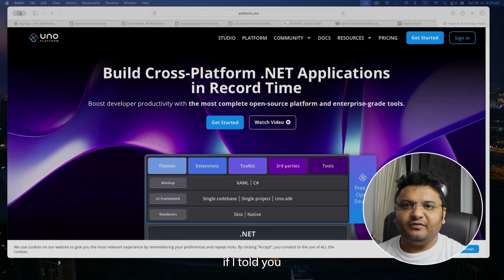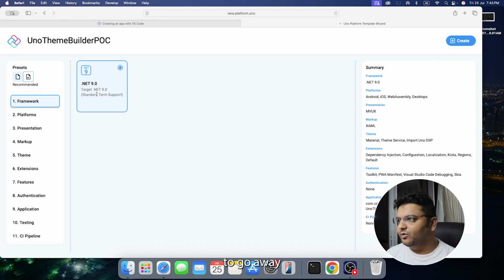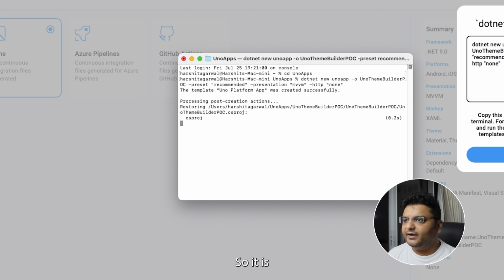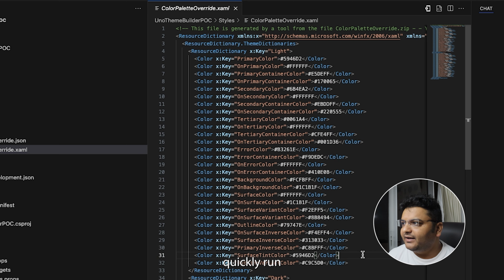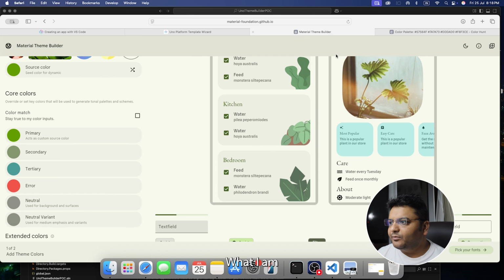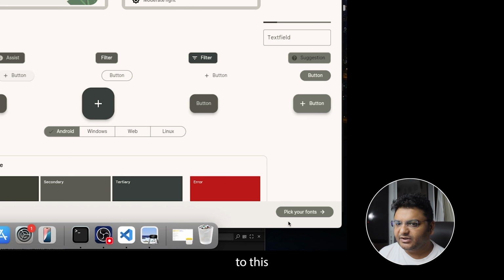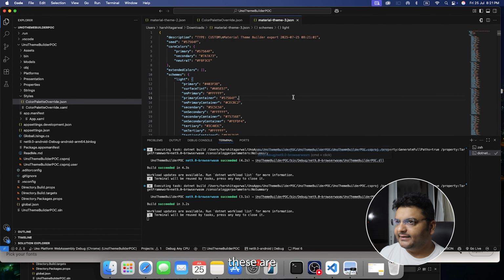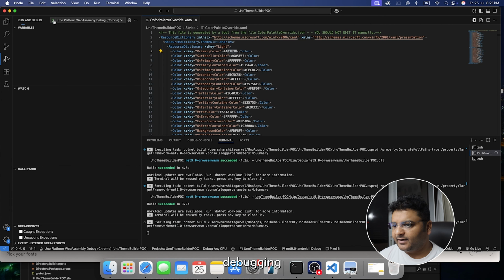Design a Custom Theme for Your Uno App with Material Theme Builder | Light & Dark Mode in Minutes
Are you ready to give your Uno Platform app a stunning custom look in both light and dark mode? This video tutorial guides you through designing a personalized theme using Google’s Material Theme Builder – in just minutes. You’ll see how to generate a Material Design 3 color palette from your brand colors. Export the theme as a JSON file, and apply it to your Uno Platform application to instantly transform its appearance. Say goodbye to tedious manual styling – with Material Theme Builder, you can visualize dynamic color schemes and create a cohesive theme that looks amazing in every mode.In this step-by-step tutorial, we cover everything from picking your primary colors to implementing the theme in code. Watch as we seamlessly integrate the exported theme into an Uno Platform app and see it come to life across Android, iOS, Windows, and Web – all from a single codebase
platform. Uno Platform’s single-codebase approach (using C# and XAML) ensures your design stays consistent on every device, and its Uno Material library lets you apply Material Design 3 styling with just a few lines of code
platform. Whether you’re a developer, designer, or indie app builder, you’ll pick up tips for crafting beautiful, responsive UI themes following Material Design best practices. In this video, you'll learn how to:
Use Material Theme Builder to create a custom Material Design 3 color palette for your app.
Export your theme as a JSON file and import it into an Uno Platform project.
Enable automatic Light Mode and Dark Mode switching with cohesive colors.
Apply the theme across multiple platforms (Android, iOS, Windows, Web) with one codebase.
Implement best practices for UI/UX consistency using Material Design standards.

thanks